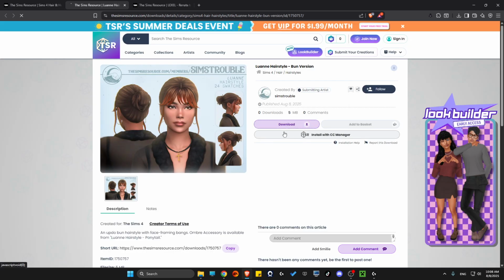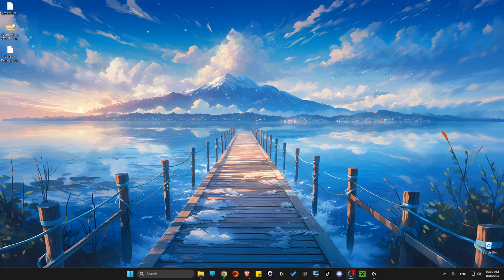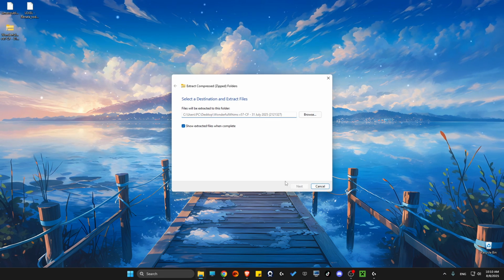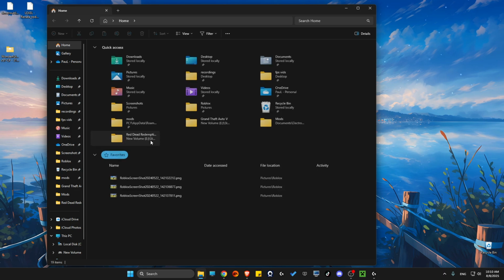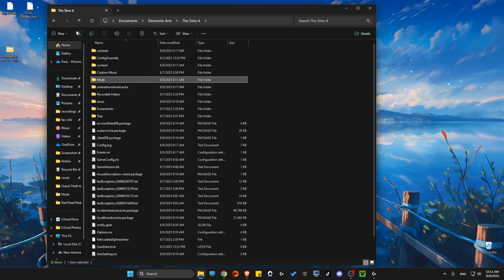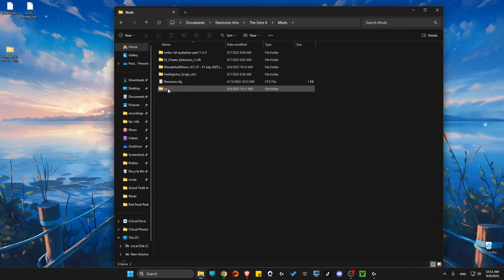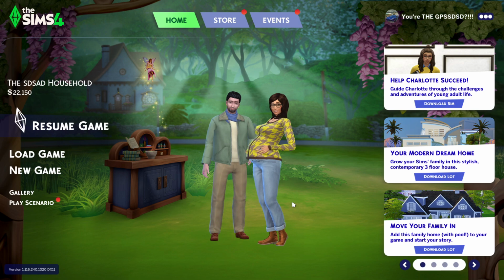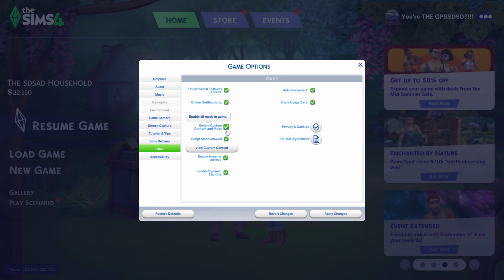How To Download & Install Custom Content CC For Sims 4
In this video I will show you How To Download & Install Custom Content CC For Sims 4. It's really easy and it will take you less than a minute to do it!